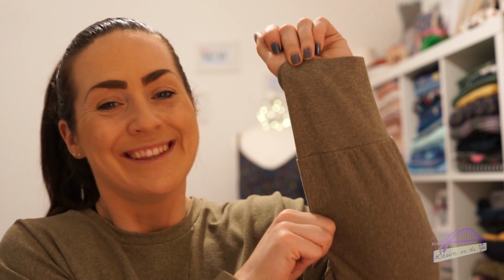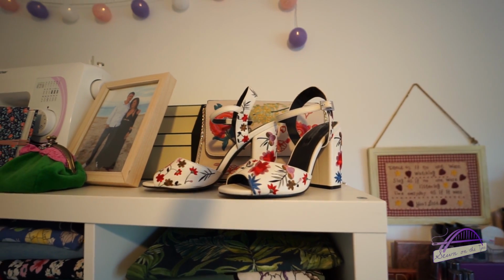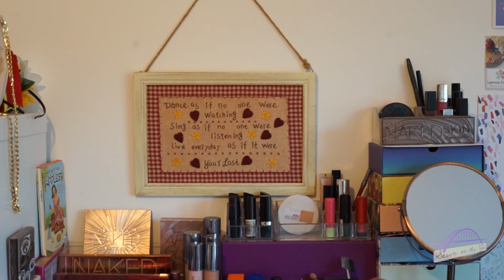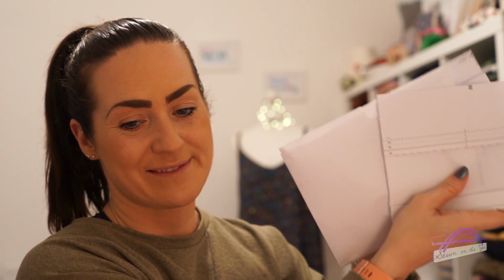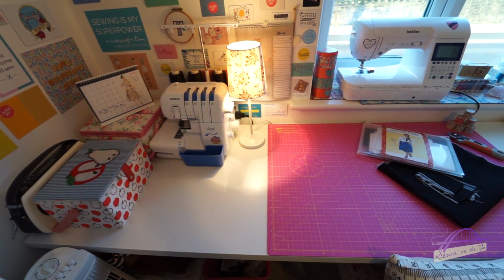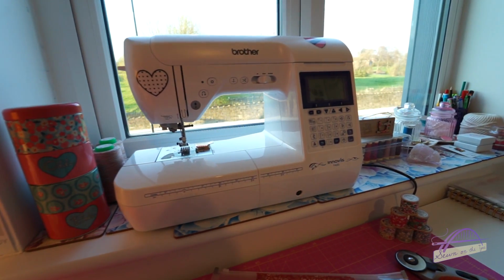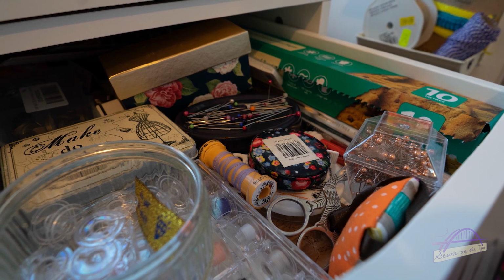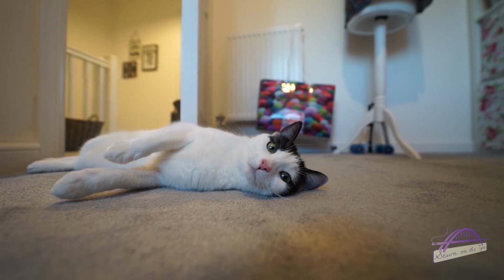Sewing Room Tour!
Label maker

Cutting mat (Mine is A1, not A0 as stated in the video! Oops!)

Peg board

See you again soon with another video, Tamlyn xx